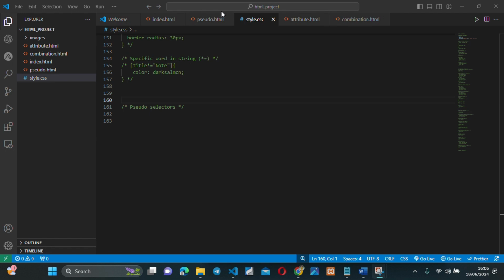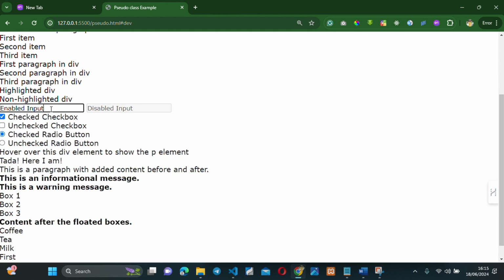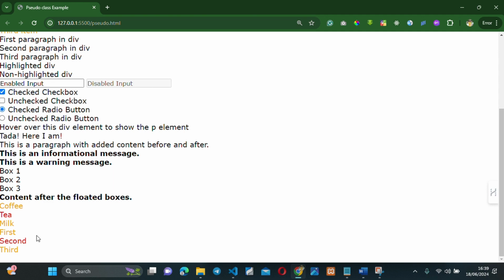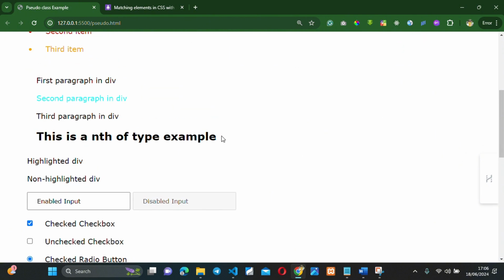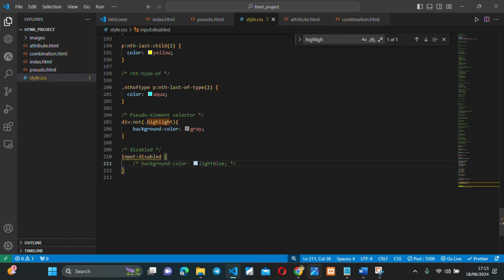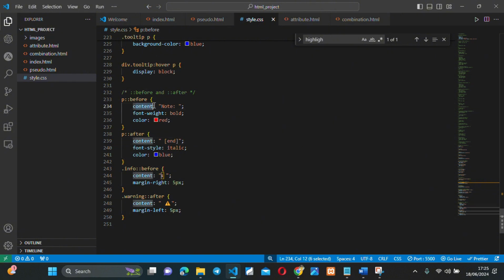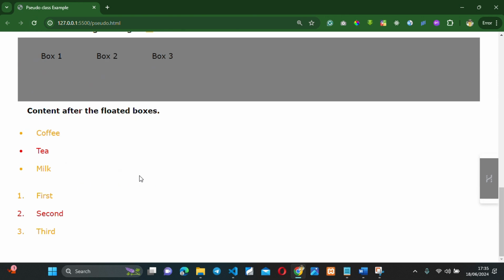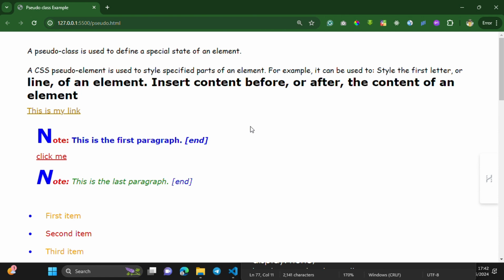CSS Selectors Tutorial For Beginners | Pseudo Selectors In CSS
Do you have any questions on this topic? Please share your feedback in the comment section below and I'll be glad to respond to you.

Cheers!